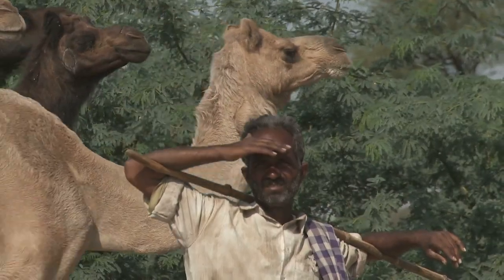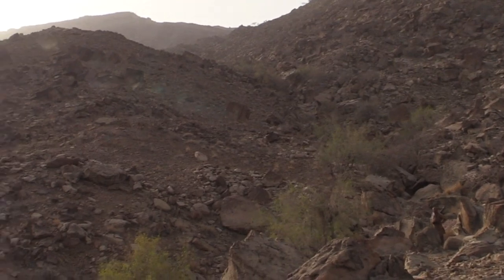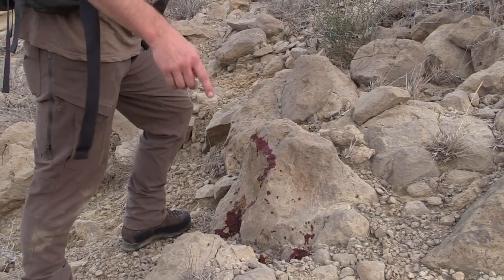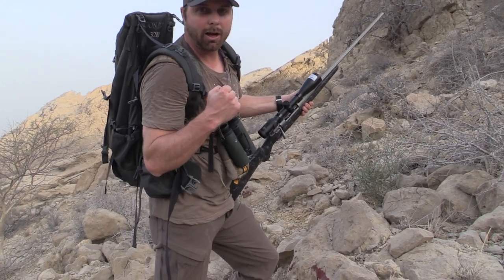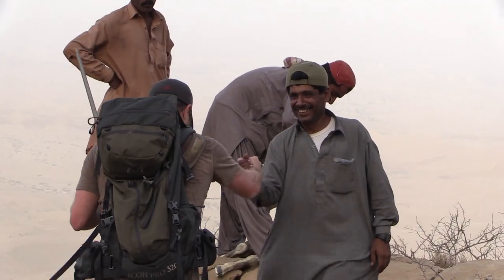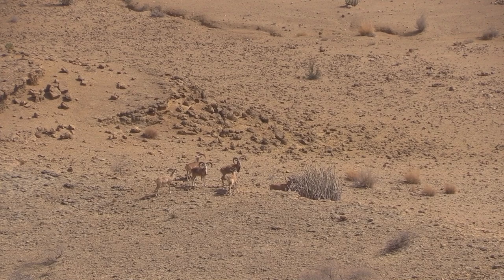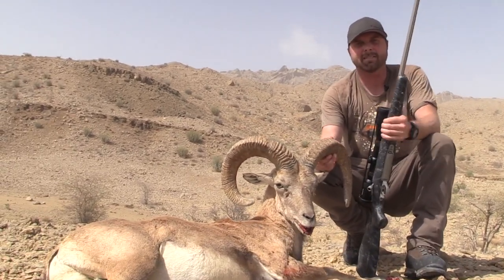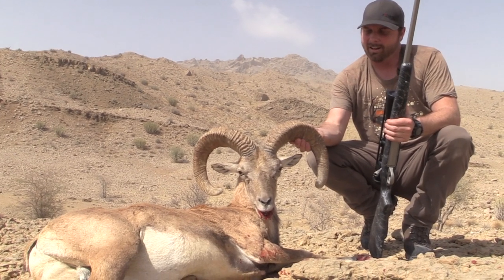+40" SINDH IBEX & BLANFORD URIAL SHEEP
FIERCE RELOADED SERIES - (2016) SEASON 4  -  John Mogle (Fierce Firearms) travels to Pakistan to hunt Sindh Ibex and Blanford Urial Sheep.  Check out the amazing terrain, scenery and environment in the mountains of Pakistan.  John was fortunate to harvest 2 fine animals on this adventure.